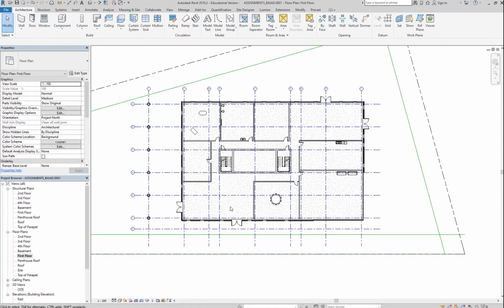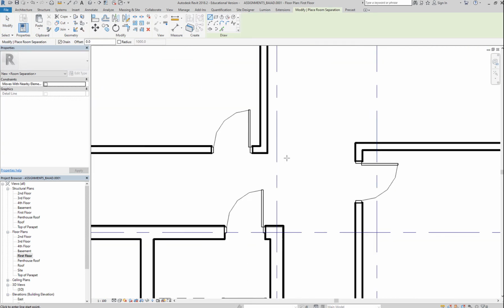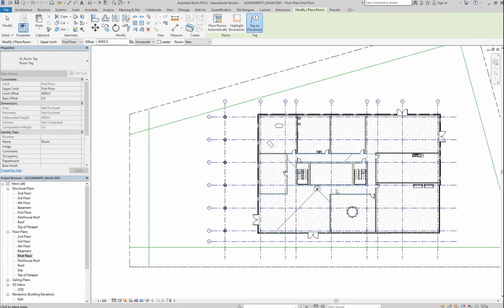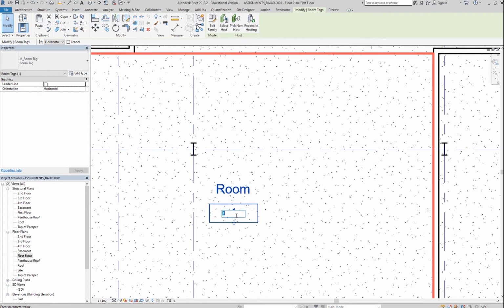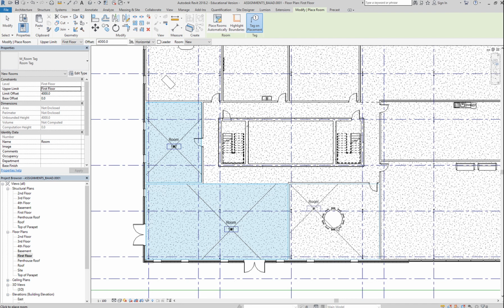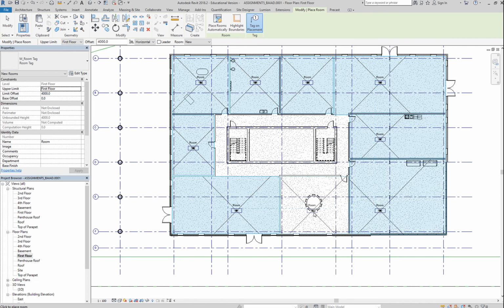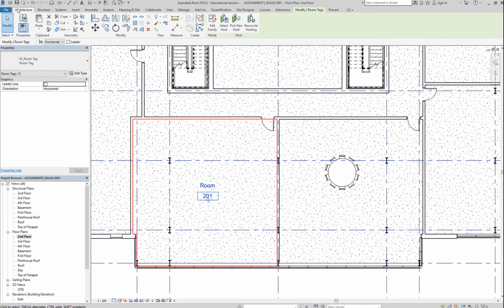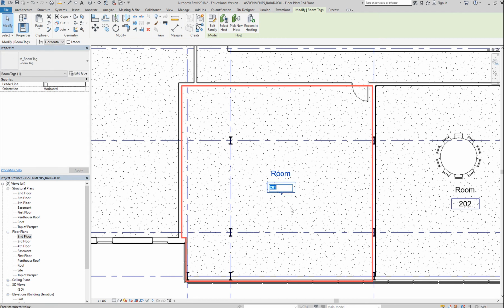4 Revit Adding Rooms and Room Tag